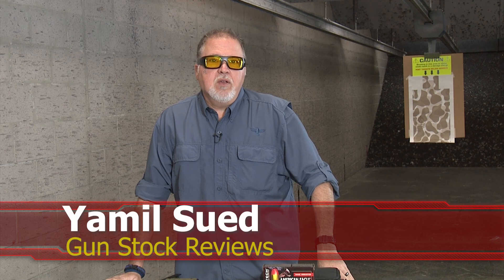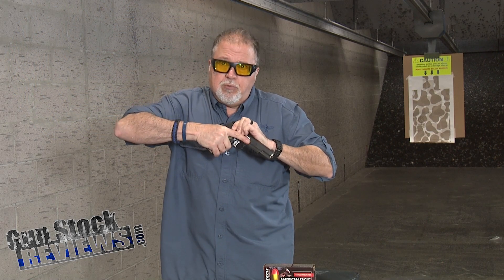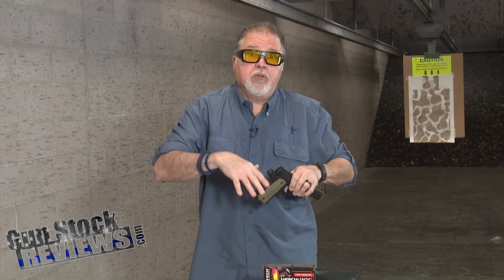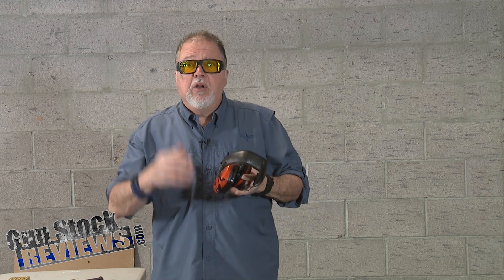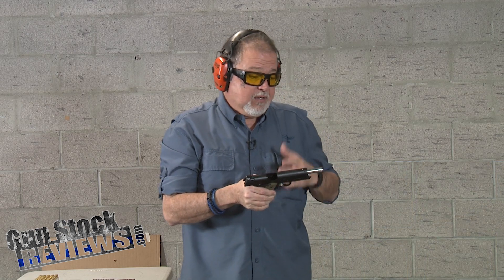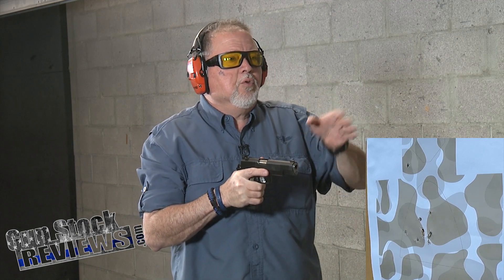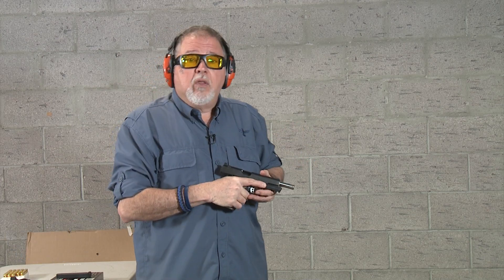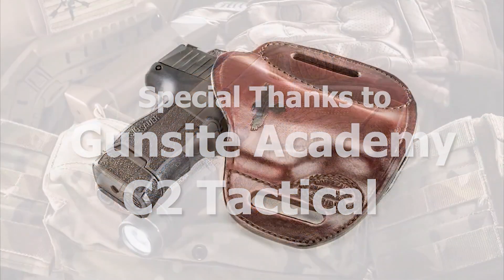Introducing the New Springfield Armory Operator 1911 #1167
In this episode of Gun Stock Reviews we introduce the New Springfield Armory Operator.

1. Adobe Premier Editing Software
2. Adobe After Effects
3. Abobe Photoshop
4. Westcott Flex Daylight Set
5. Sanken COS-11D Lavalier Mic
6.  DJI Mavic 3 Drone
7. Epic GoPro / Action Camera Mount for your Boat
8. Dracast Pro On-Camera Light
9. Dracast Halo Ring Led Light
10.  Nikon Z9 Mirrorless Digital Camera
11. Sony PXW-FX9 XDCAM 6K Camera System
12. Quick Release Shoulder Plate
13. The New Pelican Air Travel Cases!
14. Westcott Scrim Jim
15. Sony A7 4k Video and Still Second Camera
16. Go Pro 10